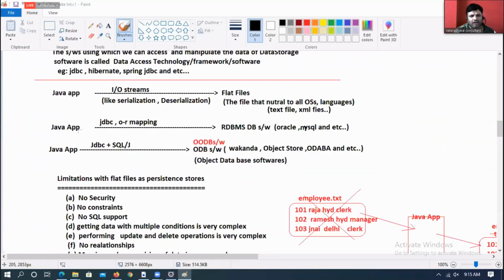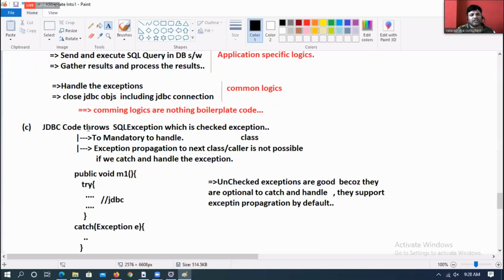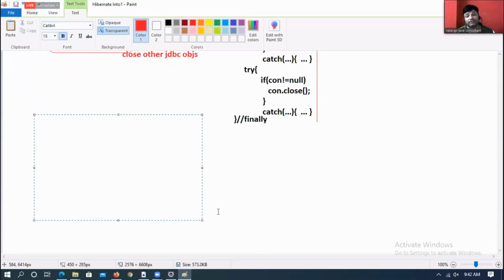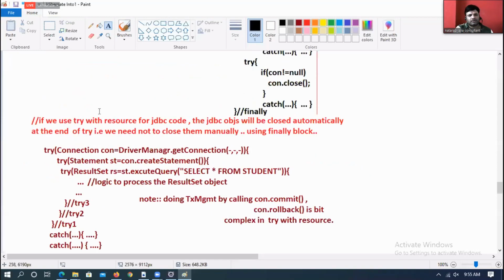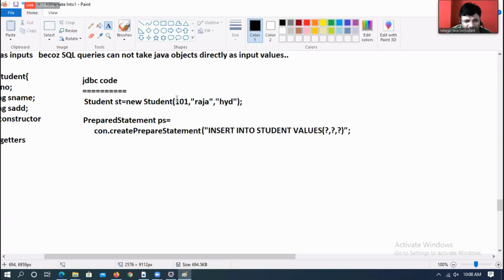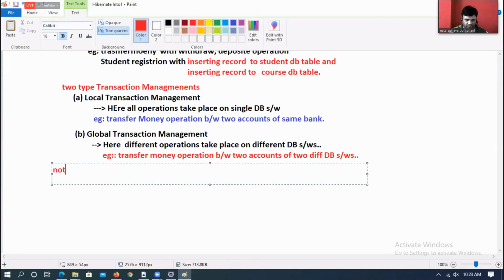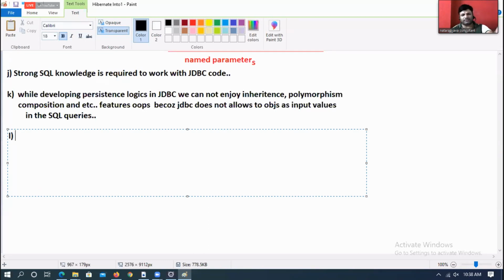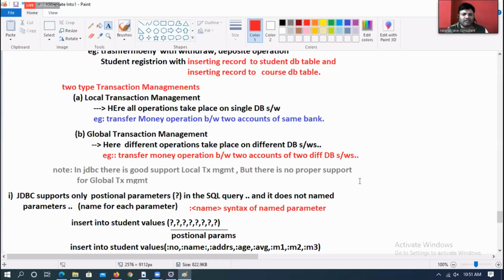Copy of 03 Hibernate introduction